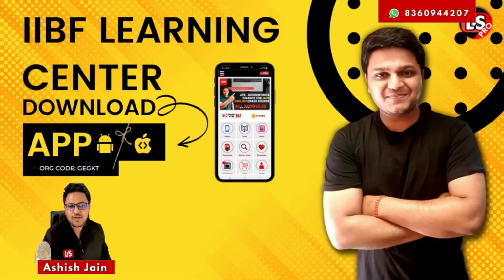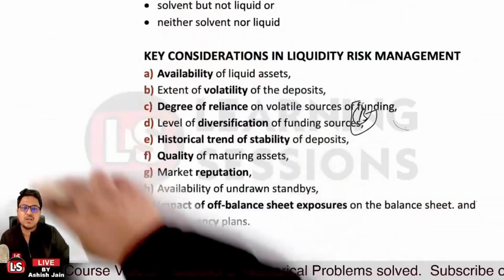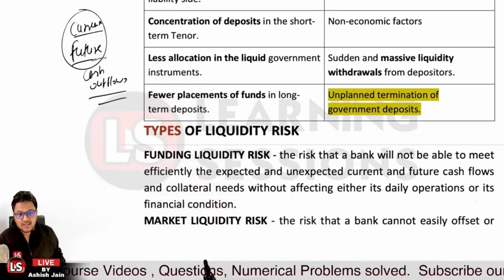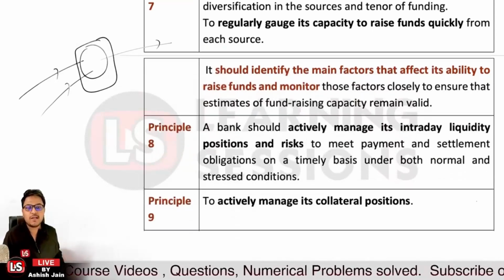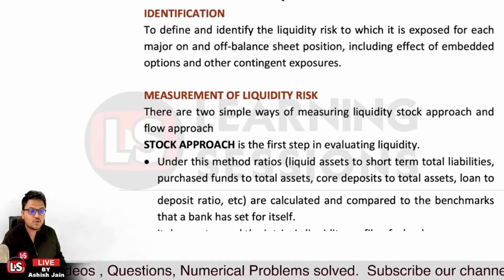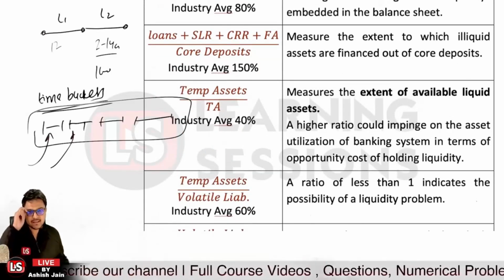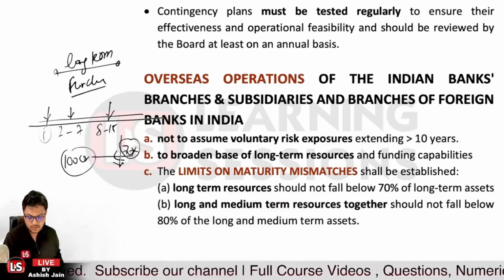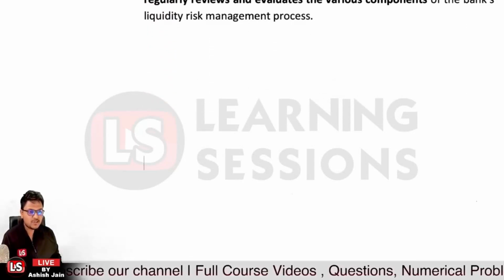Bank Financial Management CAIIB | Liquidity Risk Management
We will be covering, caiib bfm conceptual topics of module B. Liquidity risk management is an very important topic for caiib exam preparation. So bankers if you want to get target score in BFM, do follow our channel and start the caiib preparation with Ashish sir.

👉 Want to get all PDFs of CAIIB? Whatsapp CAIIB PDF to 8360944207

🎯 TIPS TO CRACK CAIIB EXAMS: ️